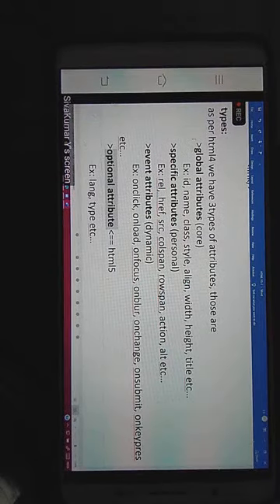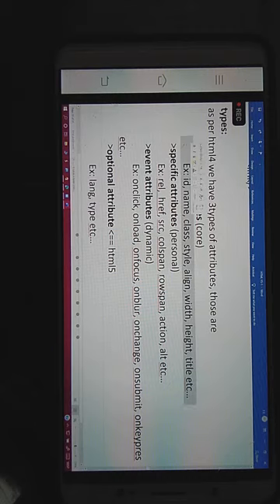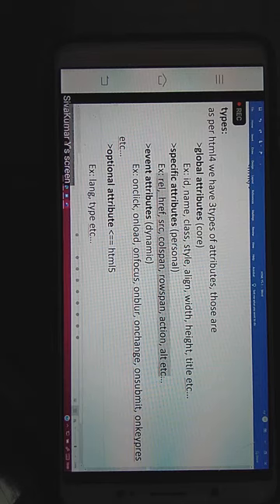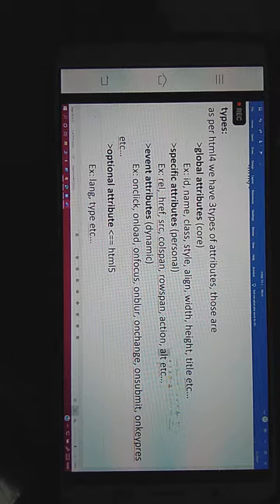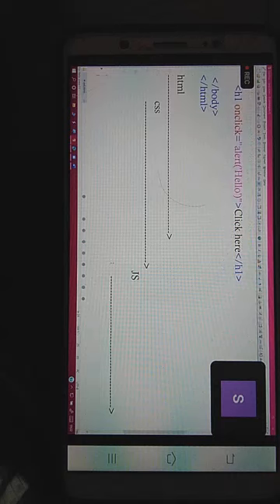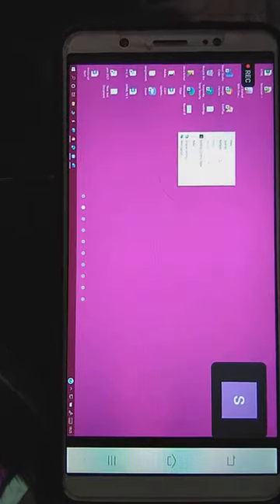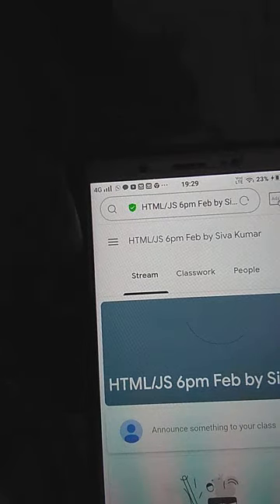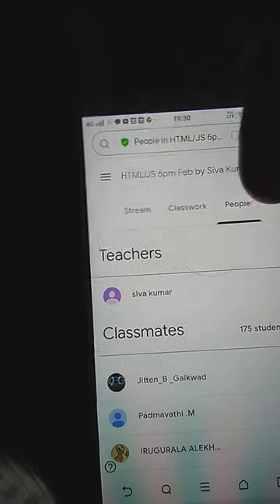5 February 2022